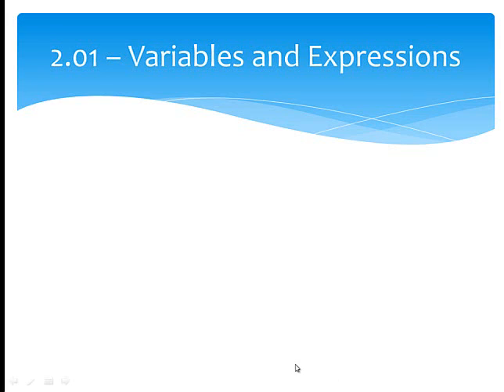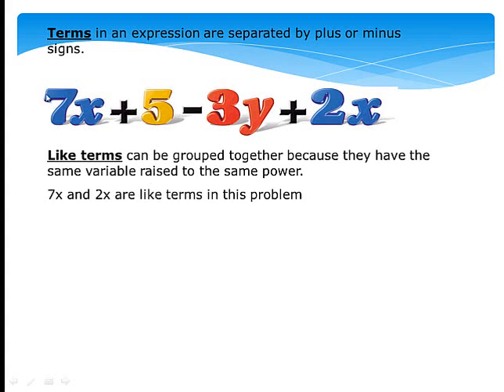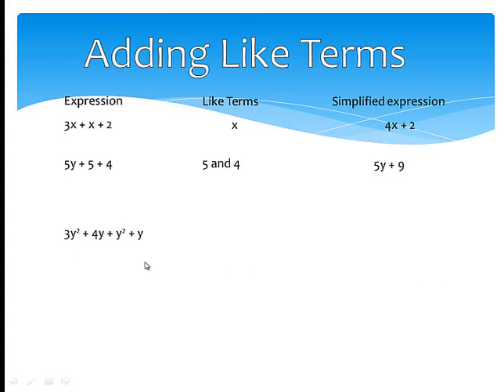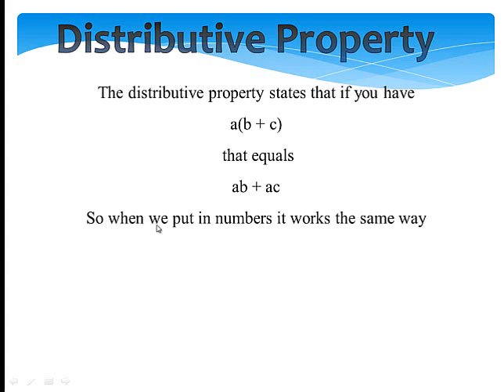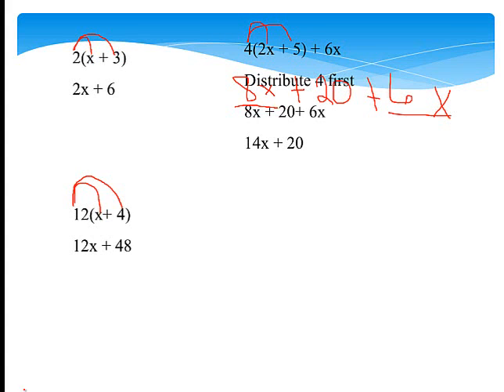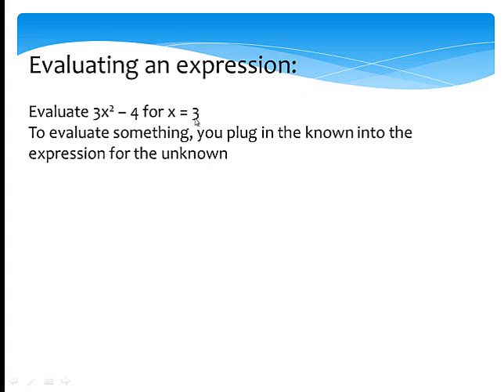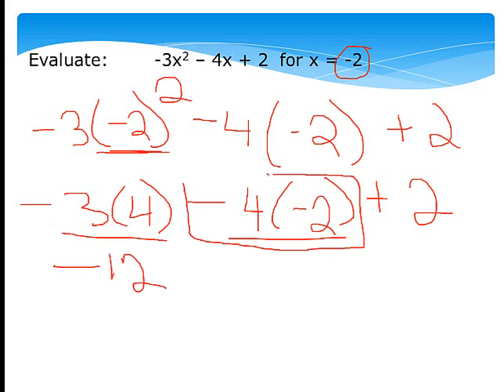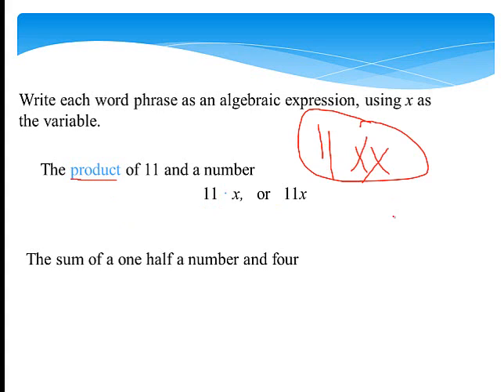201 variables and expressions